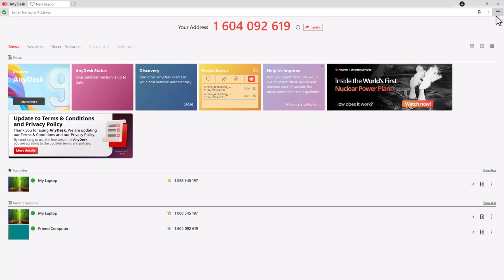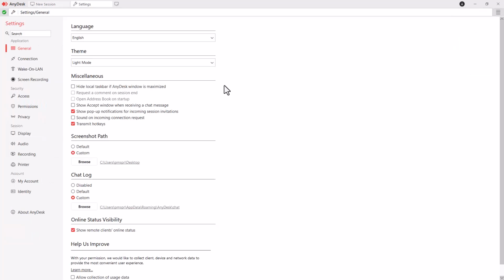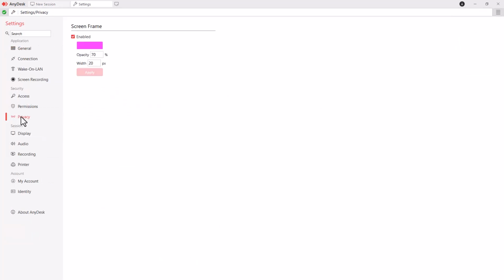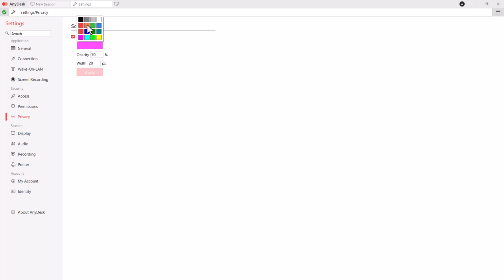AnyDesk - Lesson 35 - Screen Frame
In this tutorial, we’ll explore Screen Frame in AnyDesk, one of the most popular remote desktop applications for accessing and controlling computers from anywhere in the world.